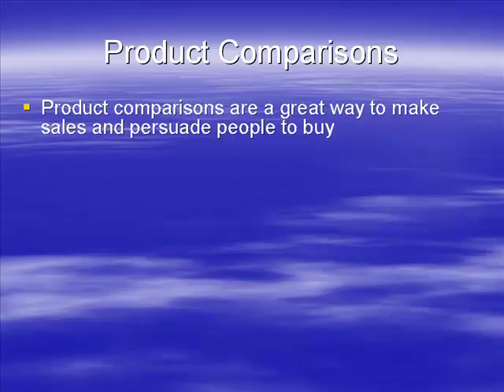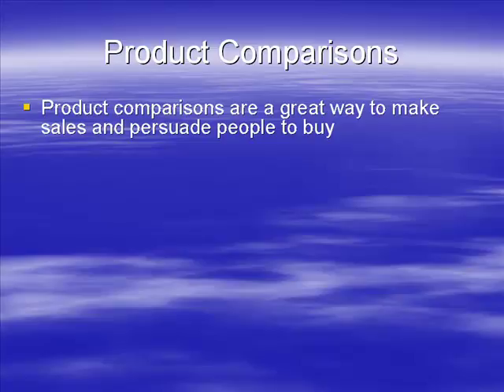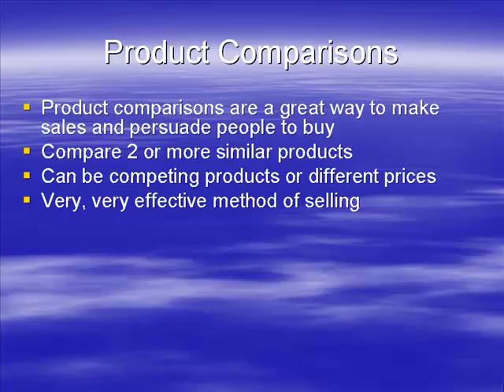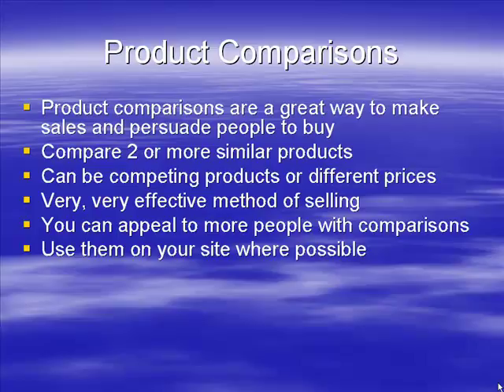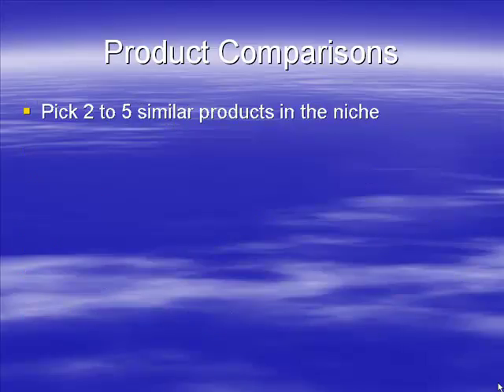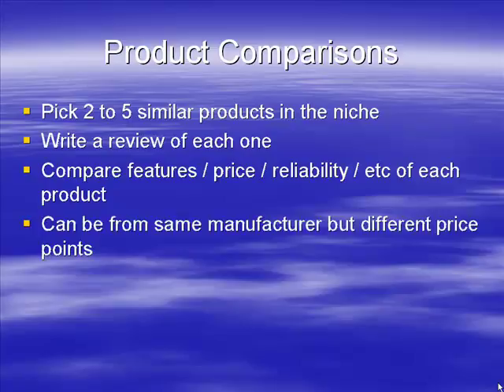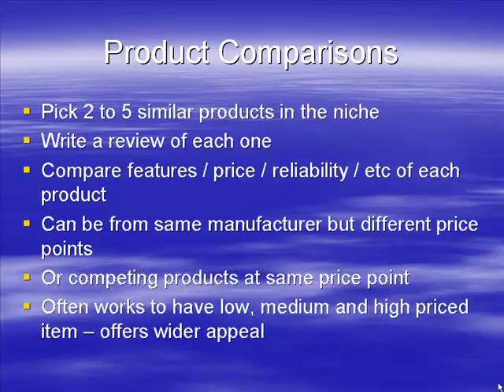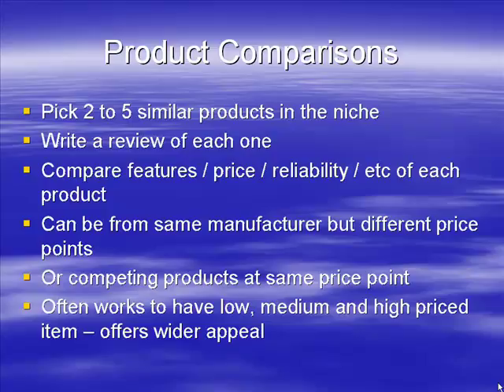Product Comparisons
Video 7 Product Comparisons
hosting